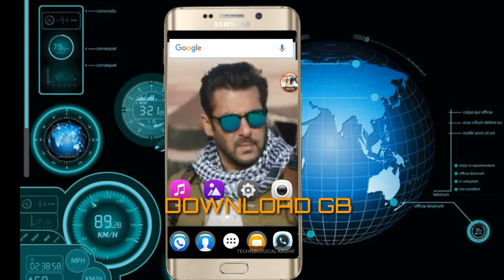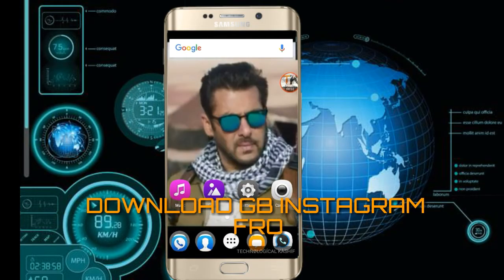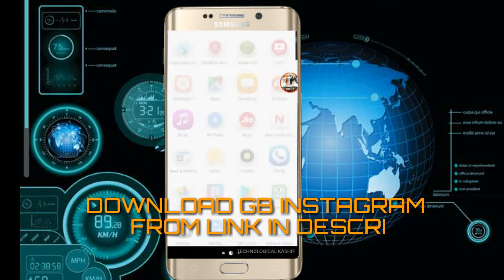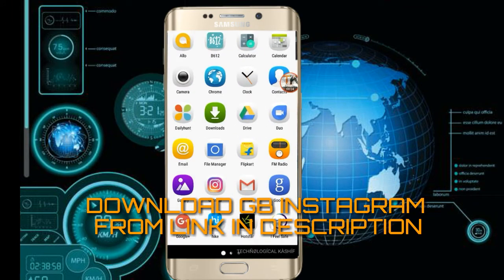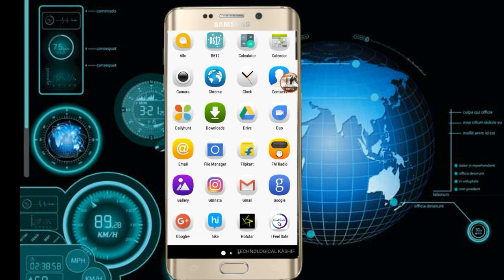Download or save instagram story directly from Instagram to gallery. Download GB Instagram.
HOW TO DOWNLOAD GB INSTAGRAM
HOW TO DOWNLOAD INSTAGRAM STORY TO GALLERY
SAVE STORY OF INSTAGRAM TO GALLERY